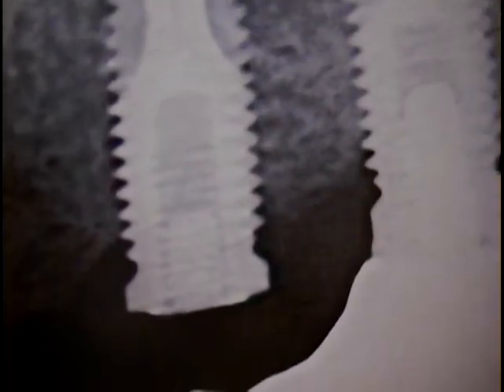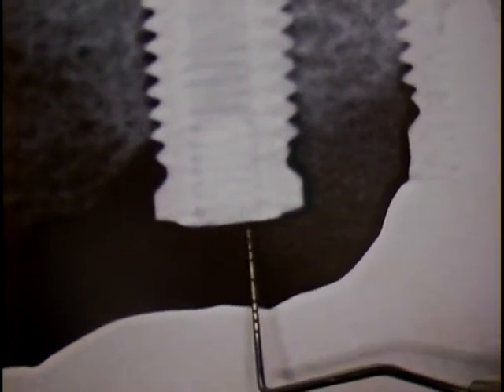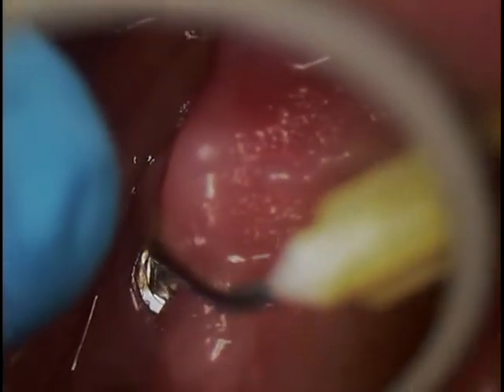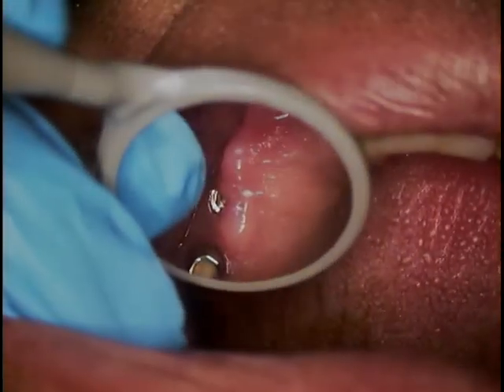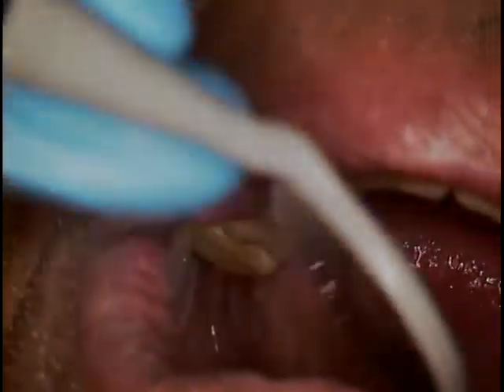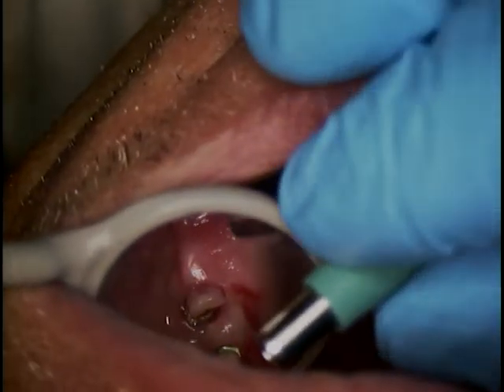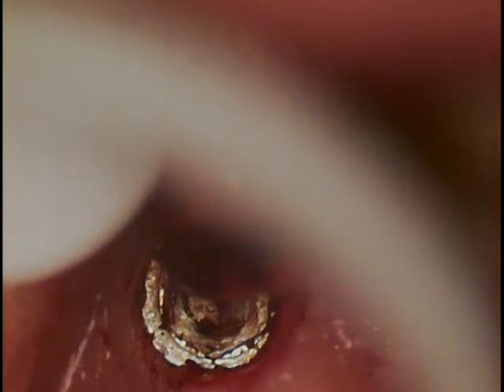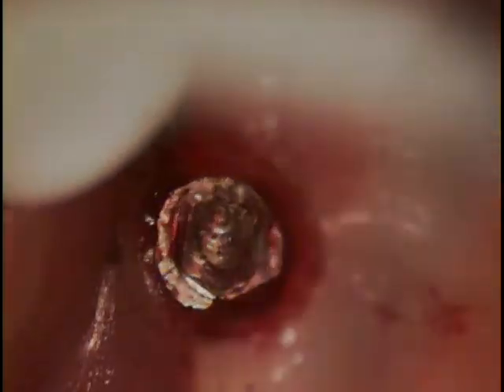Successful Drill Out of a Broken Dental Implant Abutment Screw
Patience is a virtue.  This case was previously attempted by a dentist with standard loupe magnification. The external hex implant fixture interface revealed deformation and cold welding to the broken abutment screw.  I classified this case as a type 4, the most difficult type.